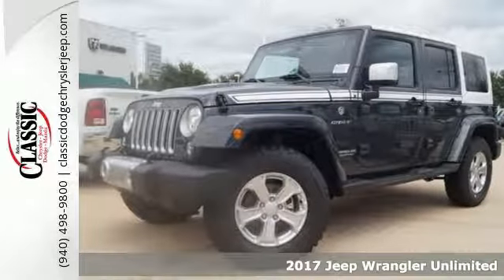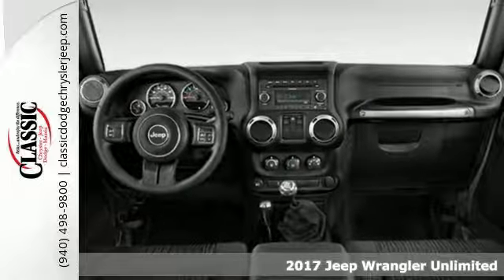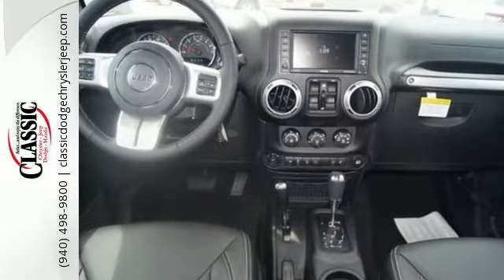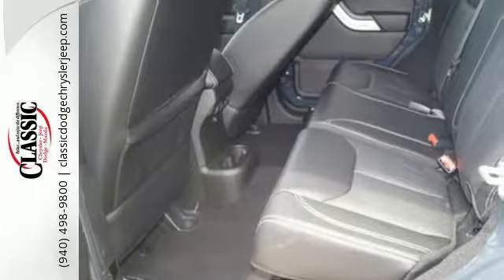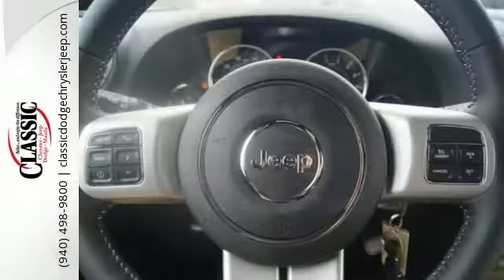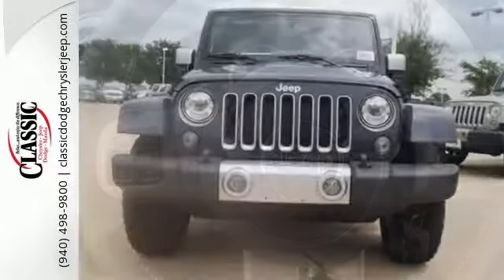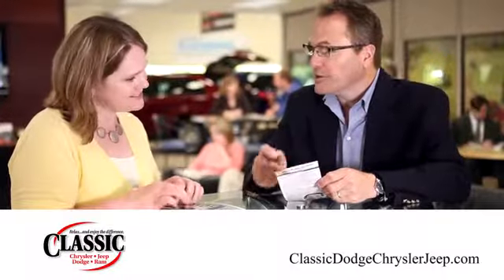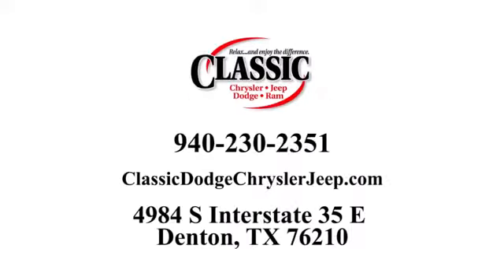New 2017 Jeep Wrangler Unlimited Denton, TX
Year: 2017
Make: Jeep
Model: Wrangler Unlimited
Trim: WRANGLER UNLIMITED CHIEF 4X4
Engine: 6 Cyl - 3.60 L
Transmission: 5-Speed Automatic Transmission
Color: Rhino Clearcoat
Interior: Black
Stock #: HL701253
VIN: 1C4BJWEG3HL701253

Address:
4984 S Interstate 35 E